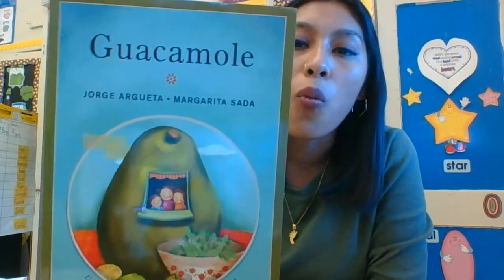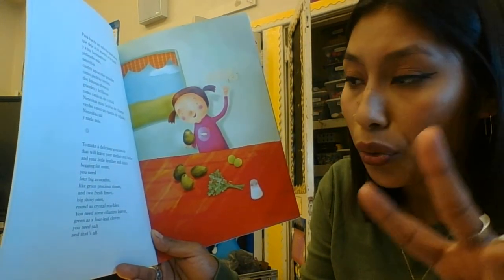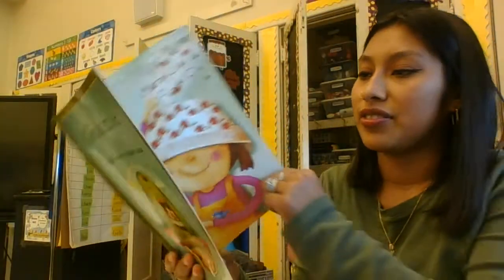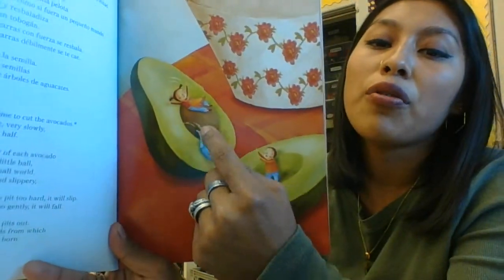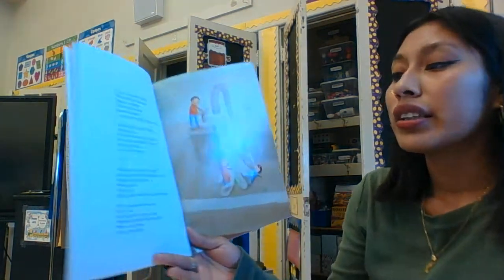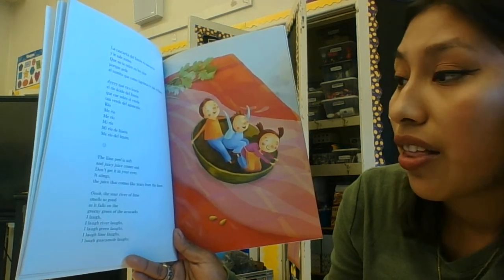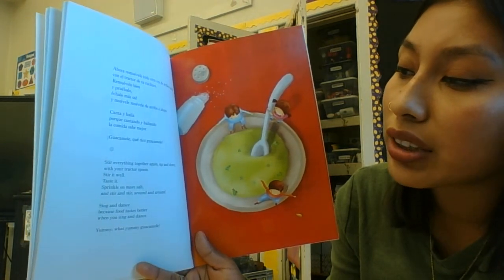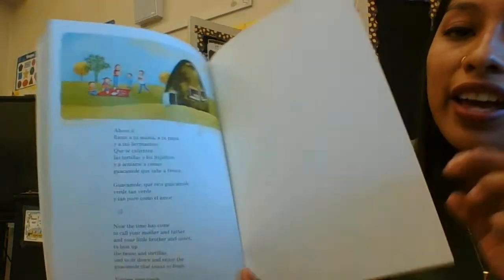Guacamole 2nd Read Aloud